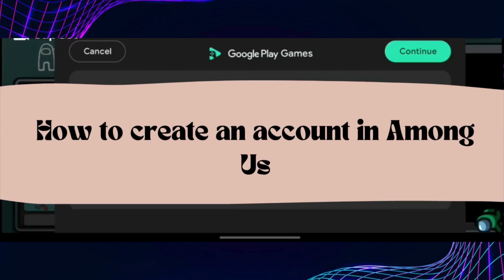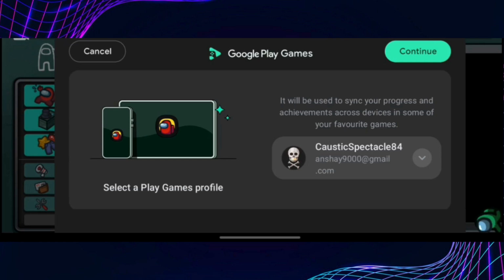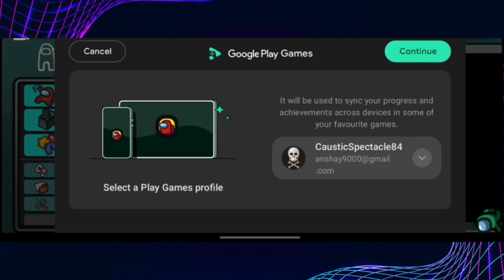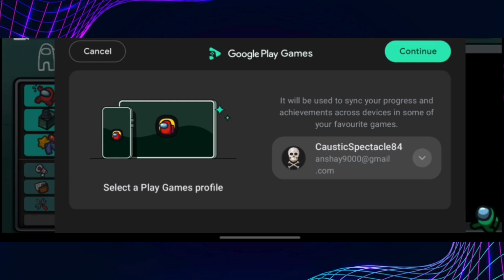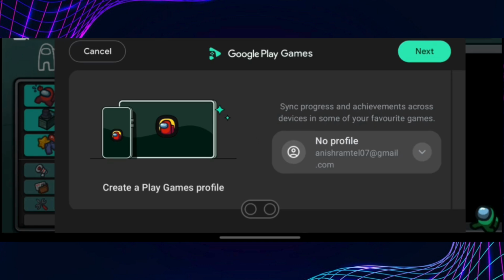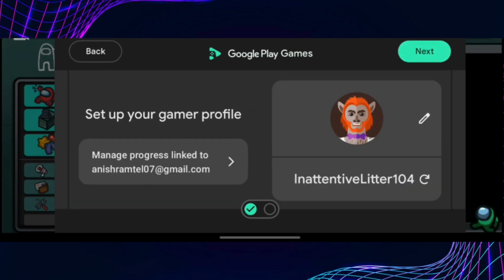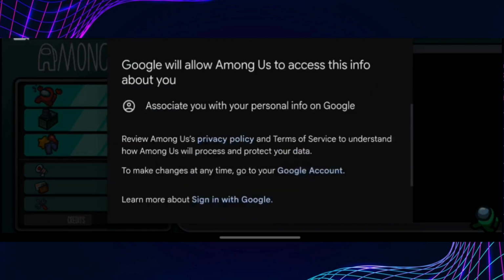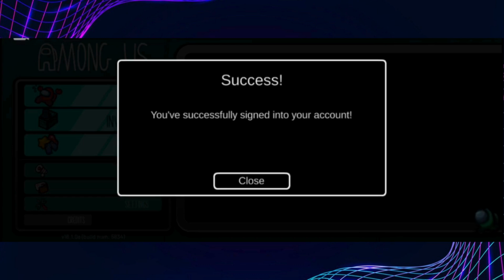How to Create Account in Among Us 2025?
Want to save your progress and play with friends? Here’s how to create an account in Among Us in 2025! Open the Among Us app → tap the Account icon (person symbol) in the top-left corner of the main menu → select Create Account → enter your desired username, email address, and password → verify your email through the link sent to your inbox → once verified, you can sign in anytime to sync your game data, customize your character, and access friends lists across devices. Creating an account enhances your multiplayer experience with saved progress and rewards.